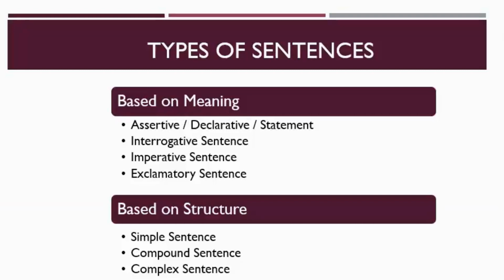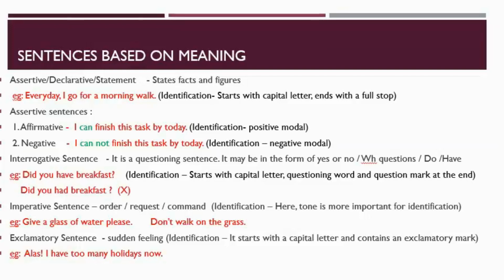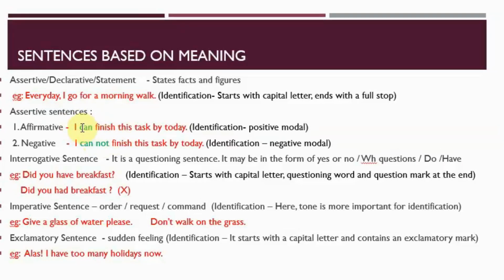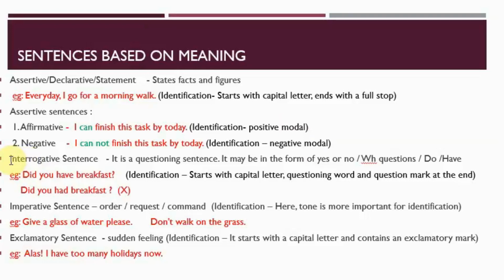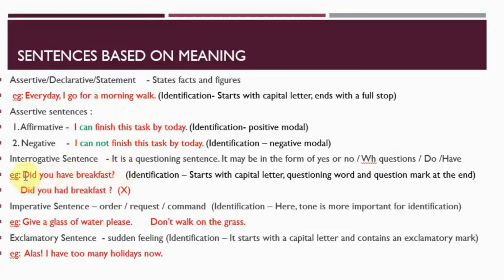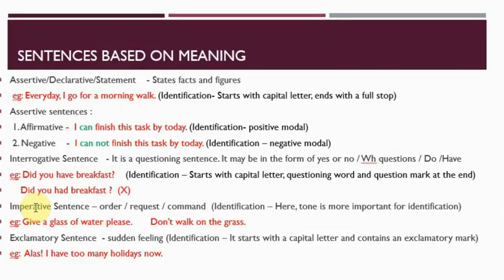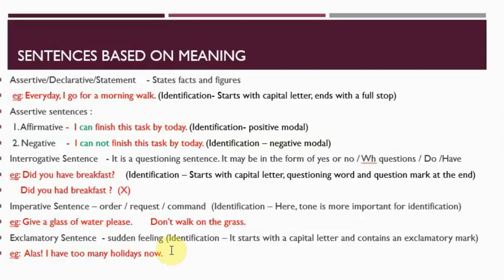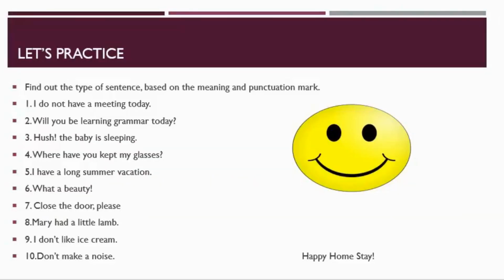English Grammar | Session 2 | Types of Sentences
Hello viewers, thank you for visiting my channel. This is my second  video on grammar. Further, you can expect topics on grammar as well as literature. Hope you  liked the detailed explanation. If you have any queries, post it in the comment box.